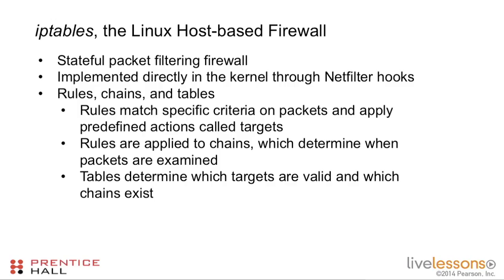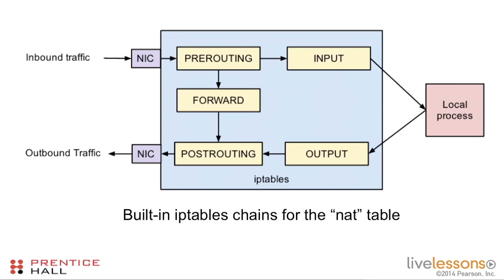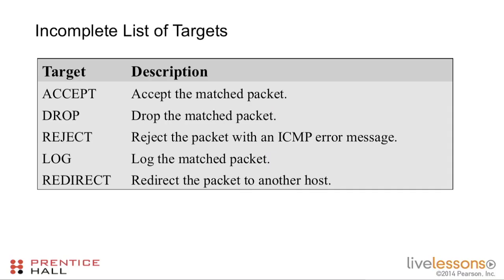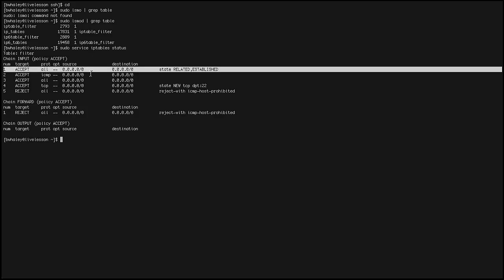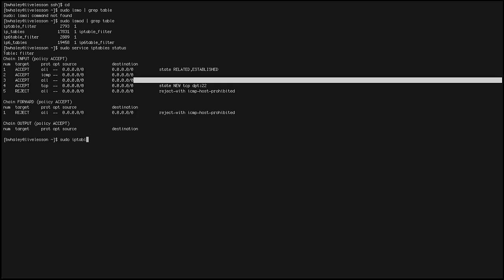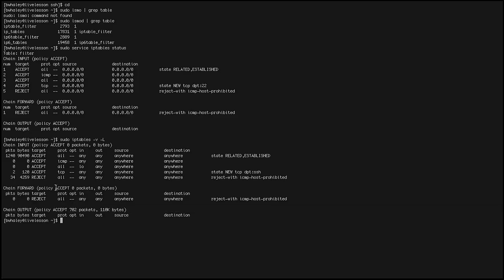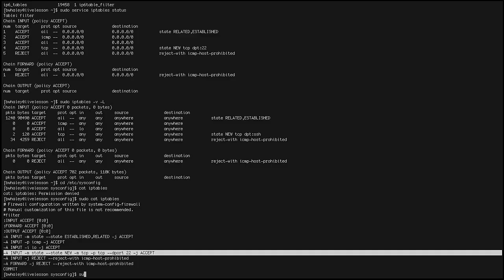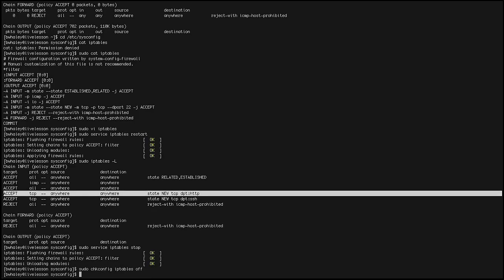54 9.3 Linux - Configure a Linux Firewall